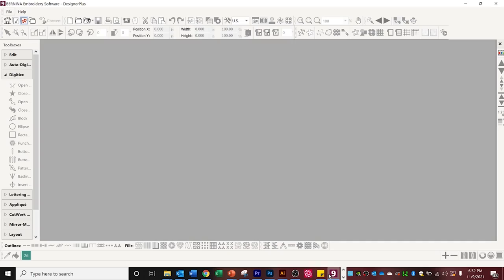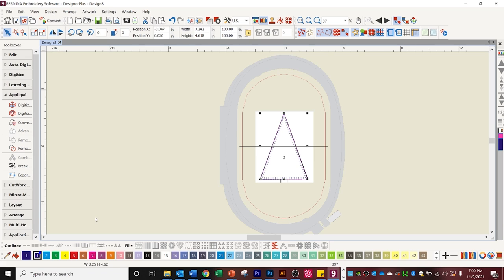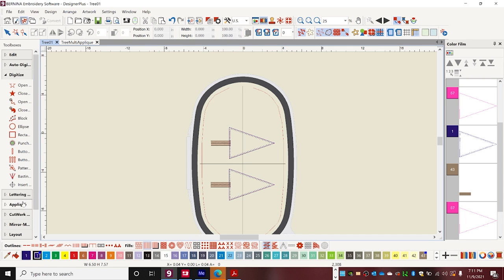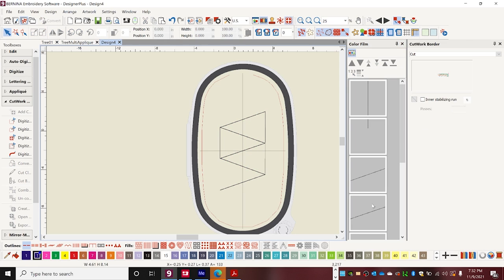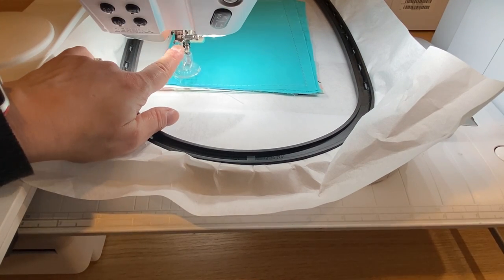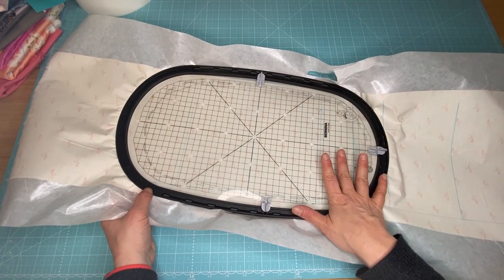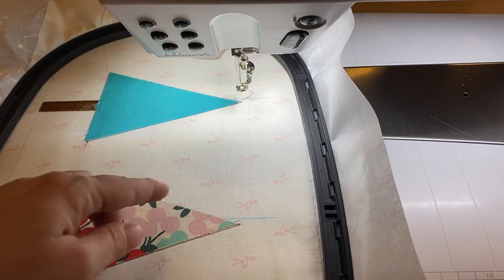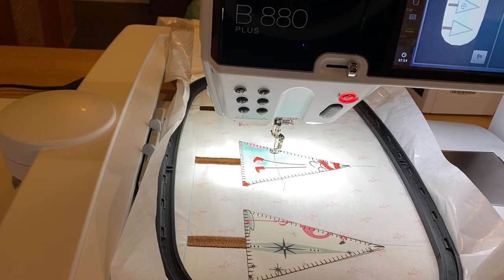BERNINA Cutwork Applique With Software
Gayle from BERNINA of Naperville guides you through how to create a cutwork file and embroider an applique using the BERNINA Version 9 Software, a B 880 Plus and a cute Cherry Guidry design.